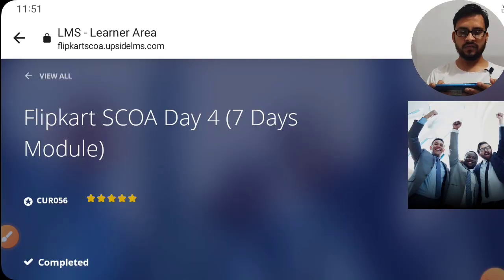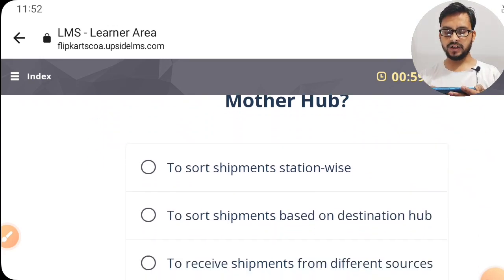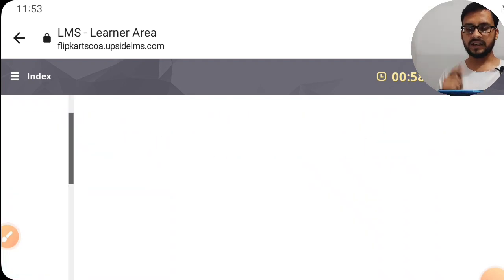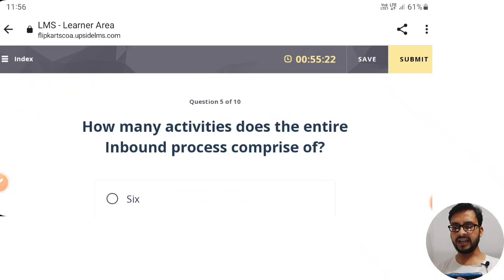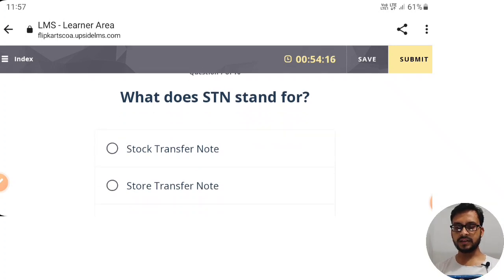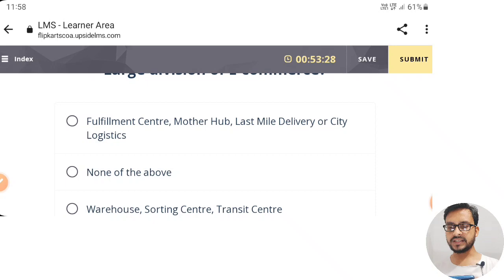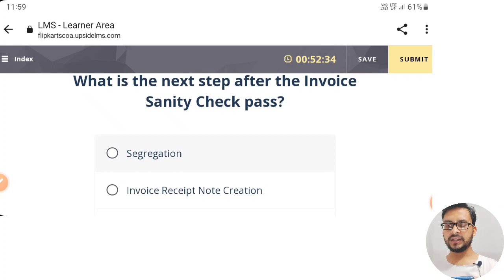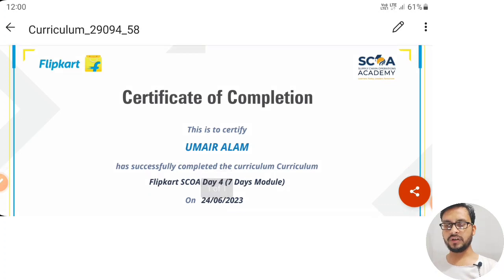Flipkart Warehousing Module Day 4 Assessment || Flipkart SCOA Day 4 Assessment Questions and Answers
In this video, we discussed Day 4 Assessment of Flipkart Supply Chain Operations Academy (SCOA). This day 4 assessment will be given in online training of 7 days.

Topics covered:-
Flipkart Scoa day 4 assessment
Flipkart scoa day 4 assessment questions pattern
Flipkart scoa day 4 assessment questions and answers
Flipkart scoa day 4 assessment of online training of 7 days
Flipkart scoa 7 days online training day 4 assessment
Flipkart scoa assessment test
Flipkart scoa warehousing assessment
Flipkart scoa day 4 warehousing assessment
Flipkart scoa day 4 warehouse assessment
Flipkart scoa warehousing training program
Flipkart scoa warehouse training program
Flipkart internship program 2023
Flipkart paid internship Flipkart paid internship program
Flipkart paid internship program 2023
Flipkart paid training and internship program
Flipkart paid training and placement program
Flipkart supply chain operations academy warehousing training program
Flipkart supply chain operations academy training and internship program
Flipkart supply chain operations academy training and placement program
Flipkart supply chain management Internship Program Flipkart supply chain management
Flipkart supply chain management training and placement program
Flipkart supply management training and internship program
Flipkart supply chain operations warehousing training and internship program
Flipkart warehousing training and internship program Flipkart warehousing Flipkart warehousing internship program for students
Flipkart internship program for graduates
Flipkart supply chain
Flipkart jobs 2023
Flipkart job apply 2023
Flipkart job apply 2023 work from home
Flipkart job vacancy 2023 Malayalam
Flipkart job apply 2023 Tamil
Flipkart jobs for 10th class
Flipkart jobs for 12th pass
Flipkart jobs for 10th and ITI pass
Flipkart jobs for iti deploma
Flipkart jobs for graduates
Flipkart jobs for students
Flipkart internship for students
Flipkart internship for 10th and 12th
Flipkart internship for iti deploma
Flipkart internship for iti students
Flipkart warehouse training and placement program
Flipkart warehouse internship
Flipkart delivery associate internship
Flipkart edab internship
Flipkart wholesale internship program
Flipkart job opportunities
Flipkart job opportunities 2023
Flipkart job
Flipkart job delivery boy
Flipkart job vacancy
Flipkart job vacancy 2023
Flipkart internship 2023
Flipkart internship supply chain
Flipkart internship program
Flipkart internship
Flipkart training process
Flipkart training and internship
Flipkart training and placement
Flipkart warehouse training program
Flipkart free training and placement
Flipkart Academy Internship
Flipkart Academy
flipkart jobs from home
flipkart scoa internship
flipkart warehouse job
internship 2023
internships
Flipkart SOCA academy
Flipkart Supply chain operations academy
Flipkart Supply chain operations academy assessment
Flipkart Supply chain operations academy review
Flipkart Supply chain management
Flipkart Supply chain certification program
Flipkart Supply chain certification
Flipkart Supply chain management Internship
Flipkart Supply chain operations academy (scoa) training program

This video is uploaded by EduTech.
Umair Alam
Saharanpur, Uttar Pradesh